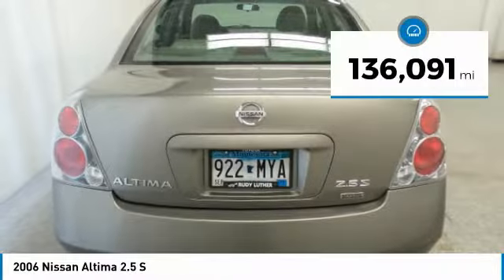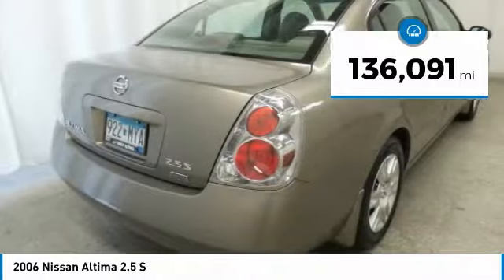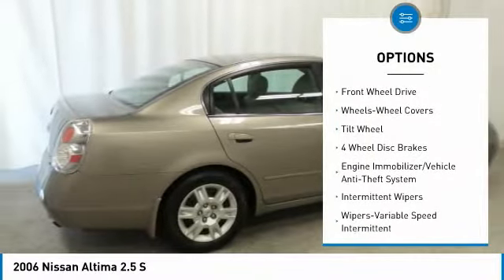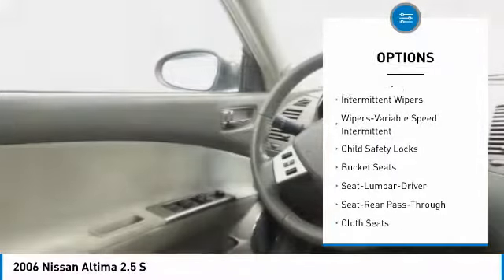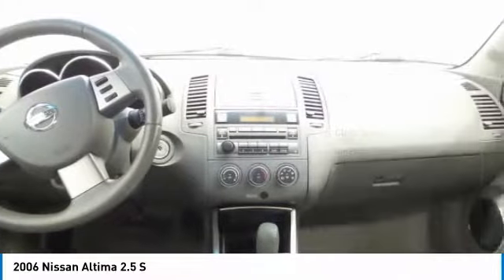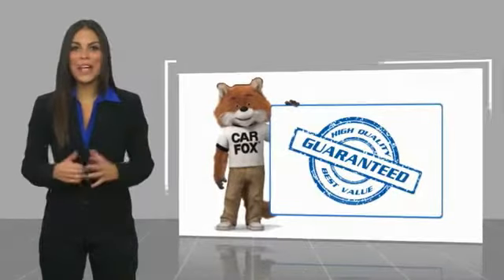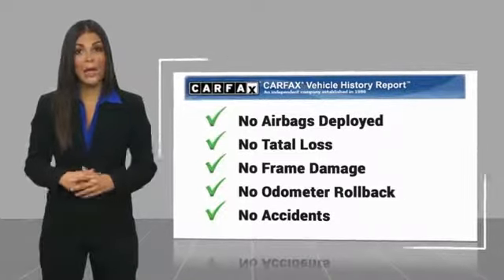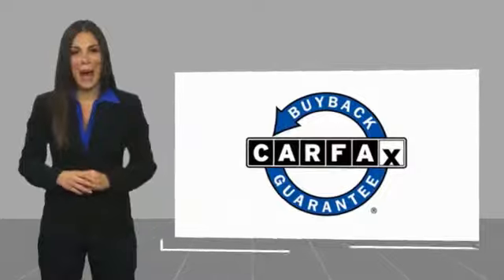2006 Nissan Altima Golden Valley,Minneapolis,Bloomington,MN 181639B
2006 Nissan Altima 2.5 S

FUEL EFFICIENT 29 MPG Hwy/23 MPG City! Polished Pewter Metallic exterior and Frost interior. CLICK ME! KEY FEATURES INCLUDE: Altima 2.5 S Model, Power Windows & Locks, Cruise Control, Keyless Remote, CD Player. Vehicle Serviced Here: Service History Available, Potential Factory Warranty Remaining. See dealer for details. VISIT US TODAY: #1 Toyota Certified Dealer in the Midwest. Rudy Luther Toyota has been selling Toyota's and other makes & models since 1977. We make price the easy part of your buying experience. We call it the Luther Fair Value Price. We focus on giving you the information you need to make a well informed decision while making sure you have the best price and experience possible. Pricing analysis performed on 7/25/2018. Fuel economy calculations based on original manufacturer data for trim engine configuration. Please confirm the accuracy of the included equipment by calling us prior to purchase.